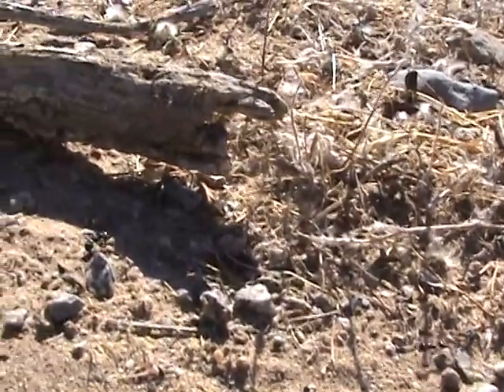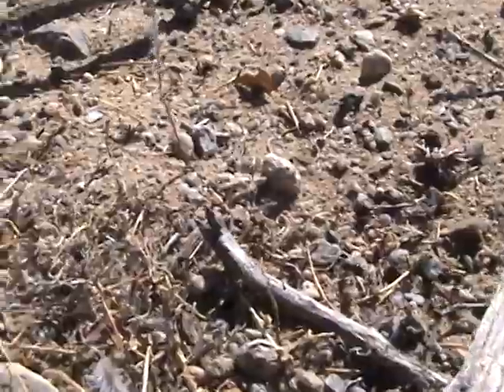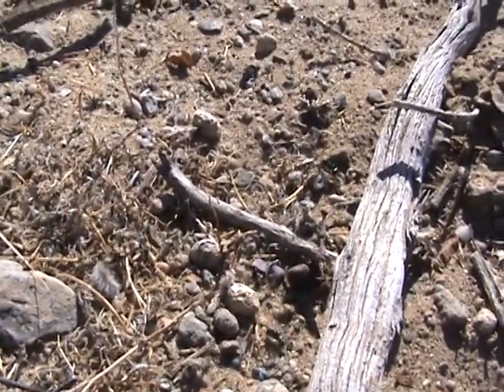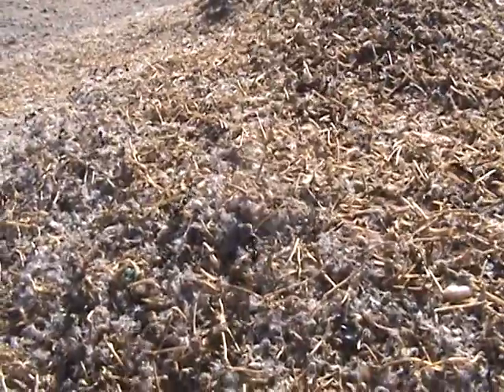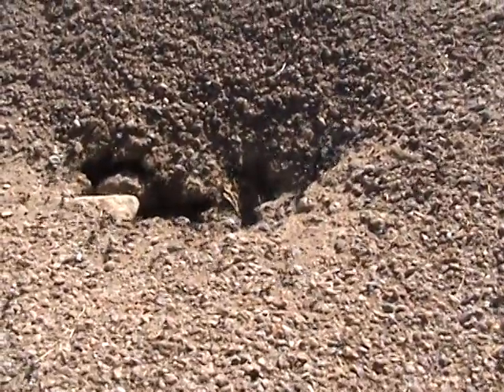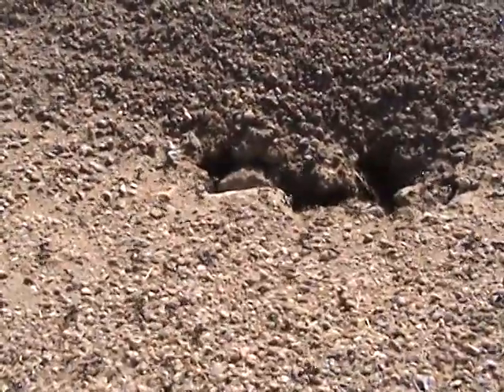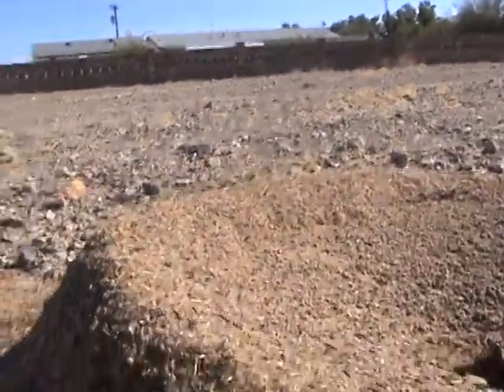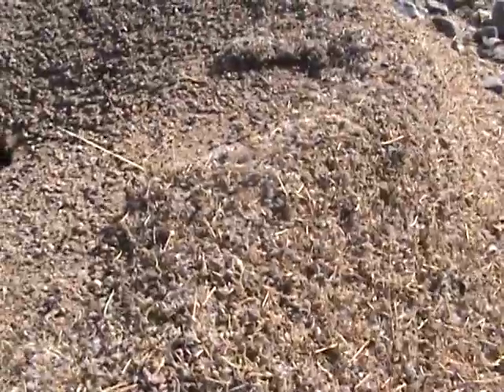ants harvesting weed seeds another cool desert video, showing an ants life in harvest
here is a video about ants, i know i know,.. ANTS? WTF!? well i am trying to show that these little dudes have a purpose here in our fragile ecosystem,.. and how cool it can be just to observe them and conserve their life... without these little dudes eating the seeds from our area here int he desert, each spring and with every decent rainfall our yards would be even more covered in weeds than they are now